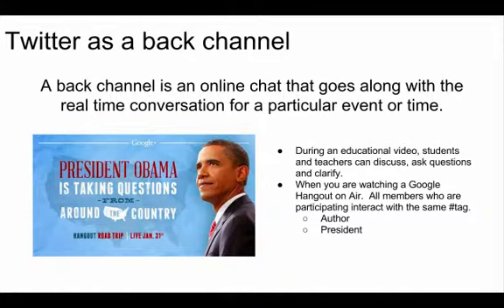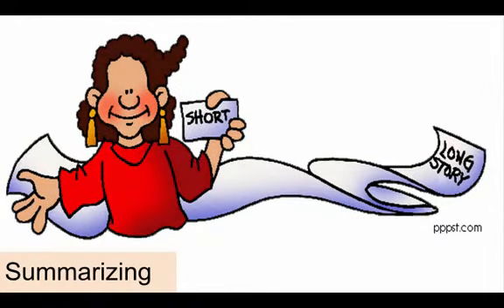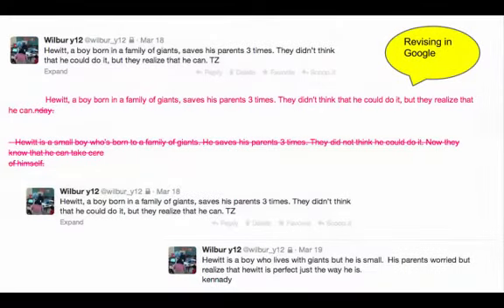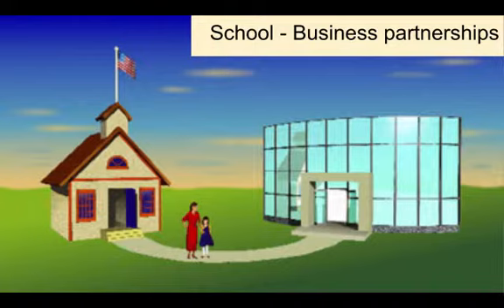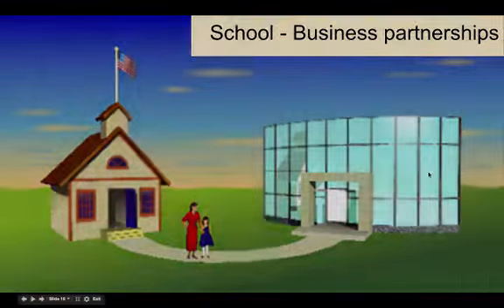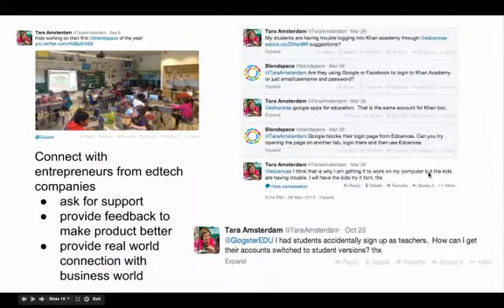Using Twitter in you Classroom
This is the first part to a course on using Twitter in your classroom.